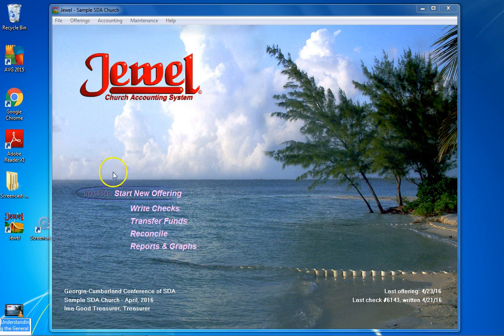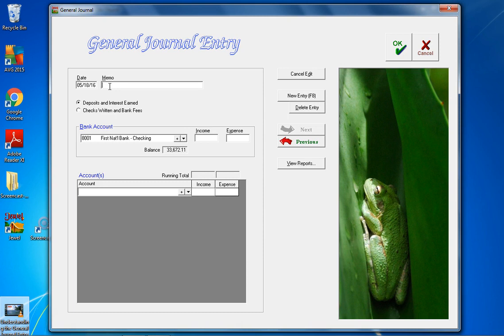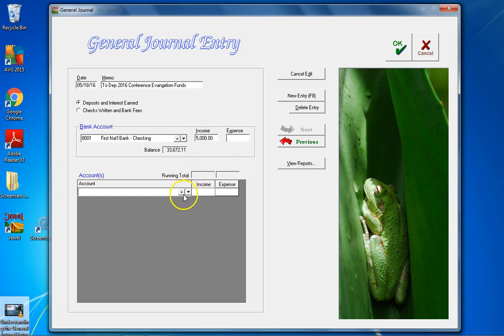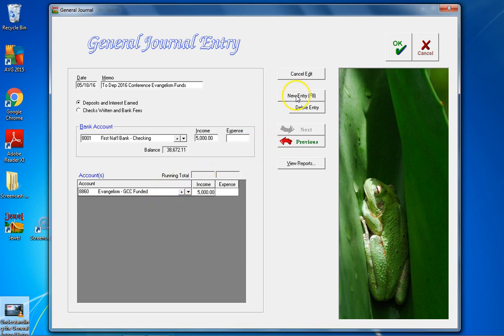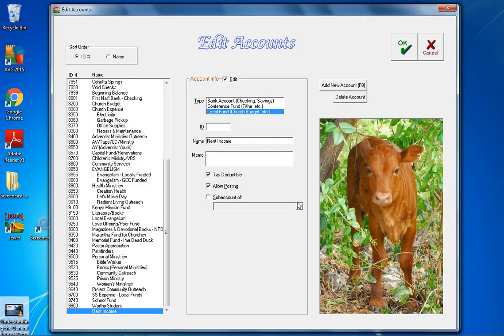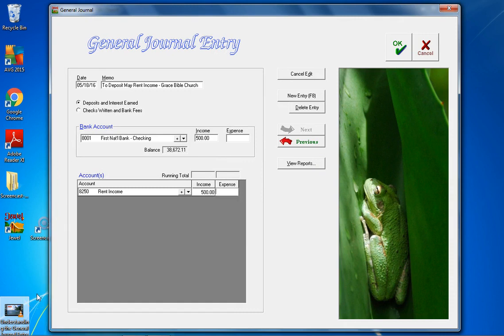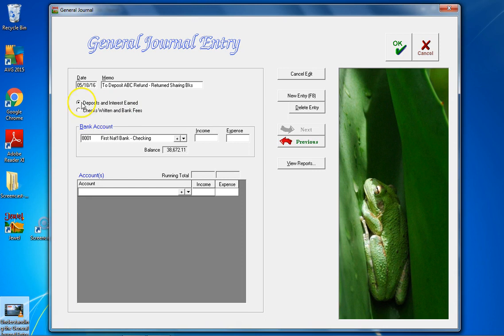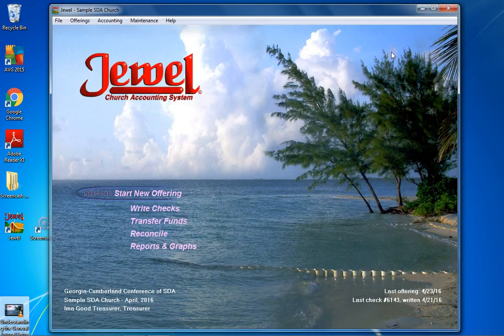Posting Non-offering Income to Jewel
Tutorial for Jewel accounting software